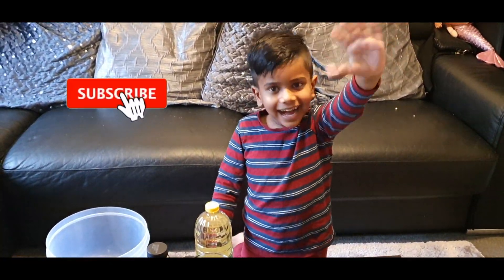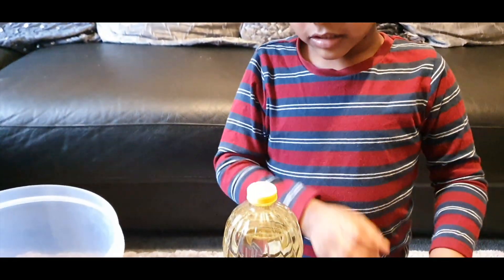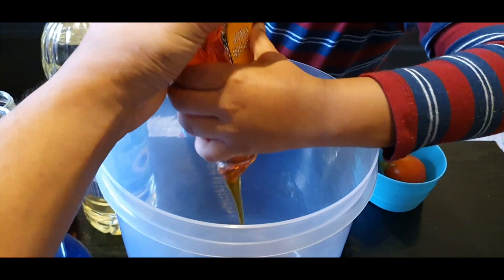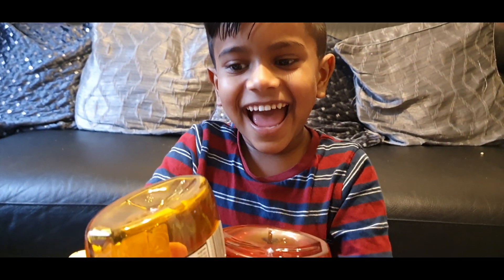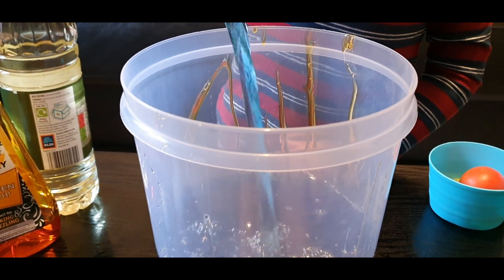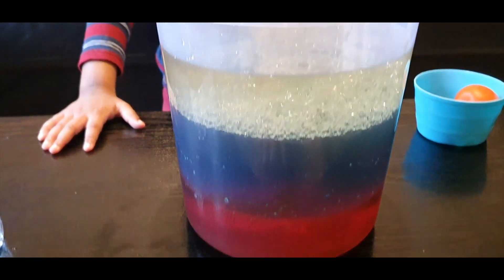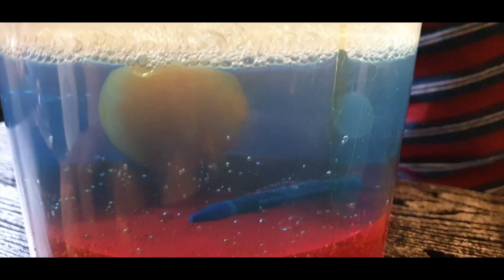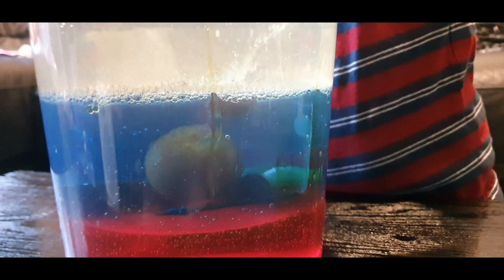Density | DIY Experiment To Do At Home For Kids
Hi everyone this is our first video of the new year. We hope you all enjoyed the holidays and have a great new year.

Simple density science experiment that you can try at home to see how liquids and objects with different densities behave. Using three fluids we can see they clearly have different densities, and form clear layers. By dropping items with different densities into the glass, we can see which fluids are denser than them.